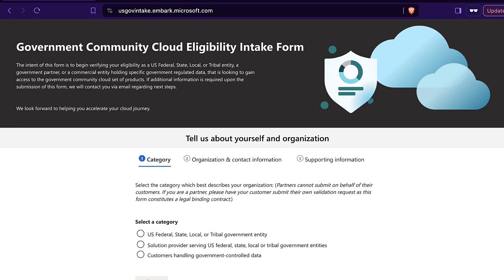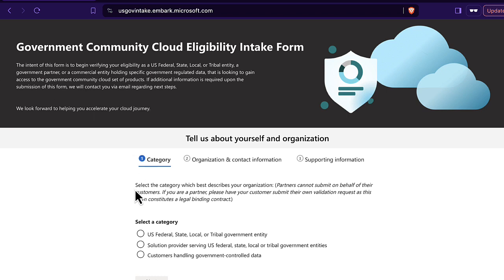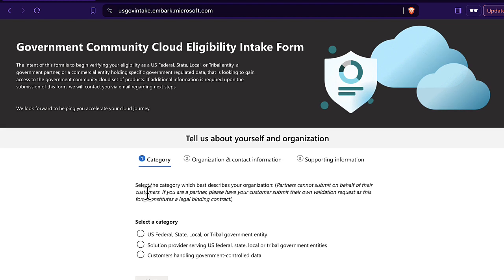Microsoft 365 GCC High: 5 Critical Steps To Get There!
Is your organization holding Department of Defense (DoD) Controlled Unclassified Information (CUI) or subject to International Traffic in Arms Regulations (ITAR)? Are you subject to NIST and CMMC compliance requirements? Have you been considering the Microsoft 365 GCC High but have questions?

Brian Reilly of LiftOff, specialists in Microsoft 365 licensing and migration projects, is here with 5 critical steps when considering a move to the GCC High.

CHAPTERS

00:00 Intro
01:26 Which cloud? Commercial, GCC, or GCC High?
02:39 Apply for GCC High eligibility
03:23 Purchase Microsoft 365 licenses from LiftOff
04:33 Migrating data to Microsoft 365
05:35 Security and maintenance of your tenant
06:20 Closing